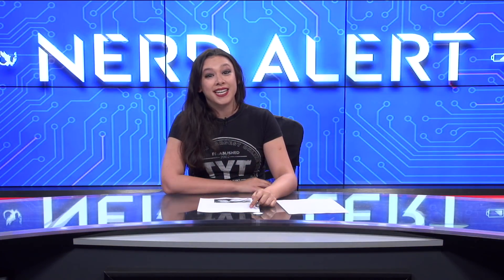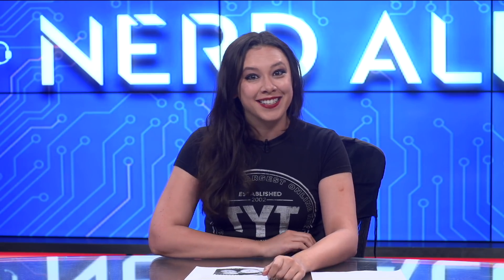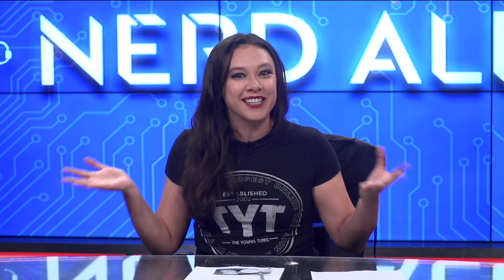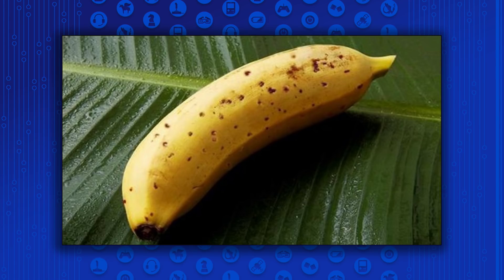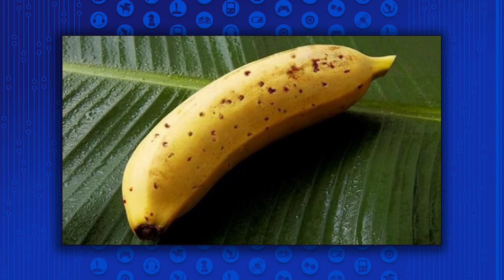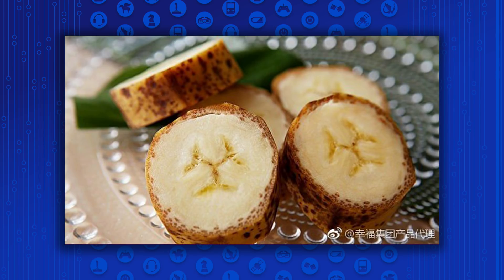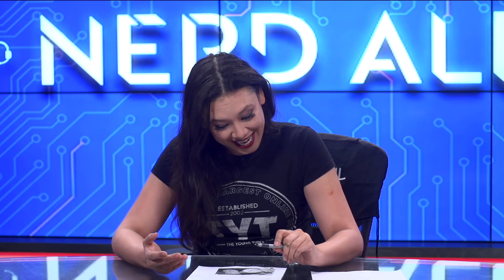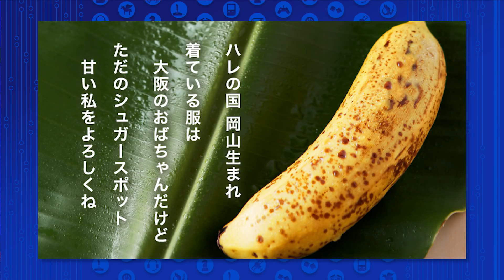Science Created A Banana With An Edible Peel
You'll never have to peel a banana ever again!!! Kim breaks it down.

"The Japanese food company grows the special fruit in the country’s Okayama Prefecture. Instead of cultivating them in a tropical climate that’s typical for the plant, D&T Farm freezes their saplings at -76°F. The frozen trees are then thawed and planted, which prompts a burst of rapid growth. The process is meant to awaken an ancient survival mechanism banana trees used to make it through the Ice Age. Not only does this allow farmers to grow bananas faster and in cooler climates, it also makes for a thinner, softer banana skin."